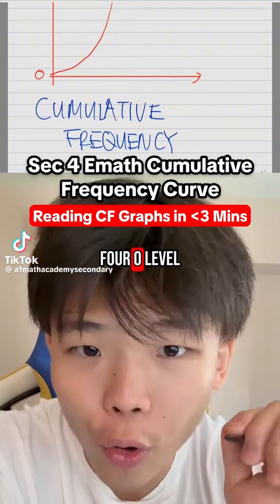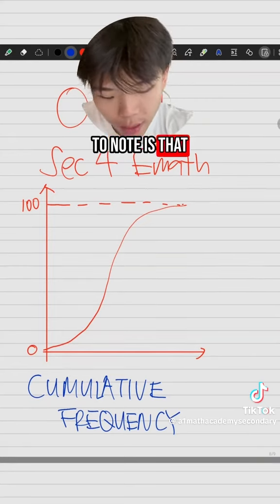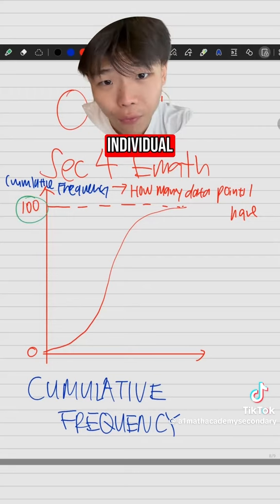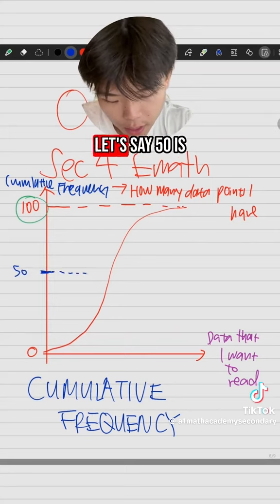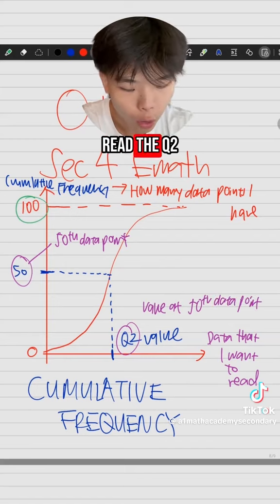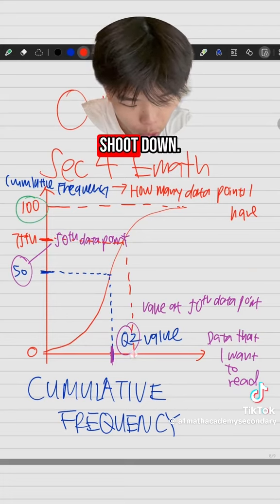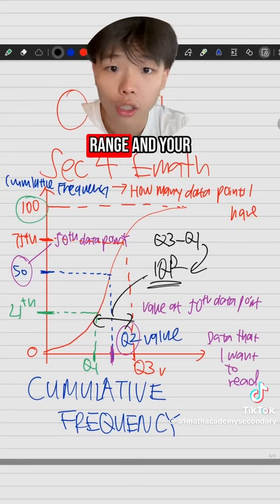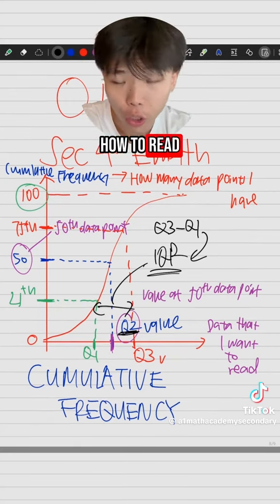Sec 4 EMath Cumulative Frequency Curve: Reading CF Graphs In Less Than 3 Mins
Stop gatekeeping the easy marks! Master Cumulative Frequency in under 3 minutes before your next Emath paper. From finding the median to tricky interquartile ranges, here's the shortcuts you need. Save this for your next Sec 4 study session!